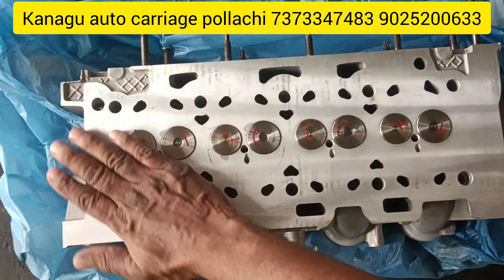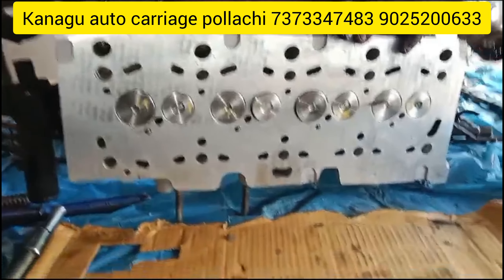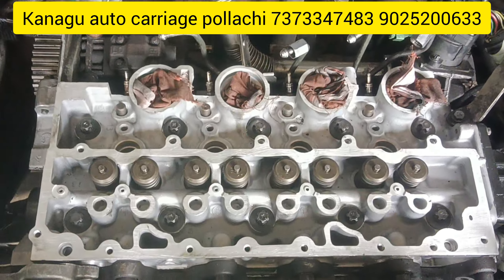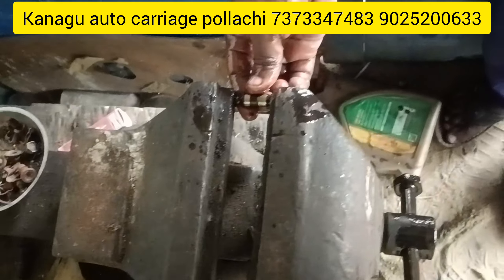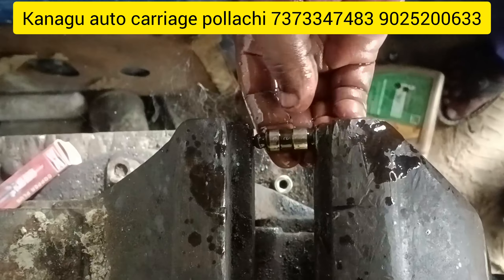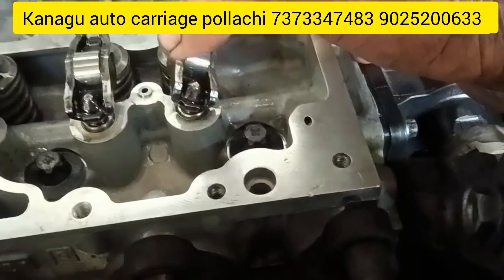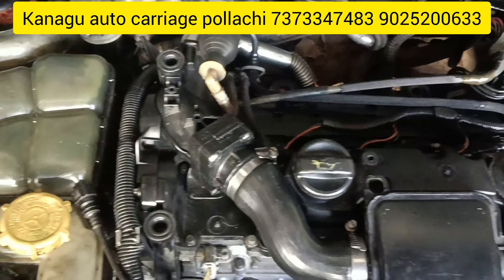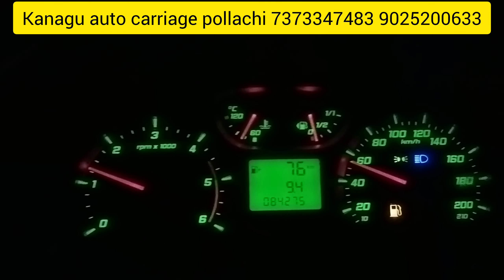coolant oil engine oil mixing problem kanaguautocarriage 7373347483 9025200633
coolant oil engine oil mixing problem Ford Fiesta kanagu auto carriage pollachi mechanical work AC work car scanning work ECM service car scanning work ECM 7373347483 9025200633